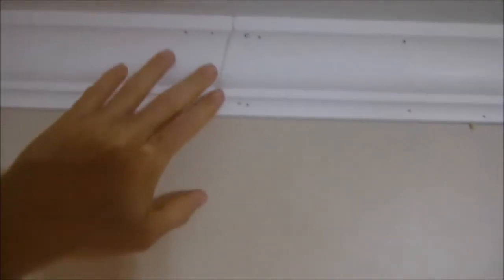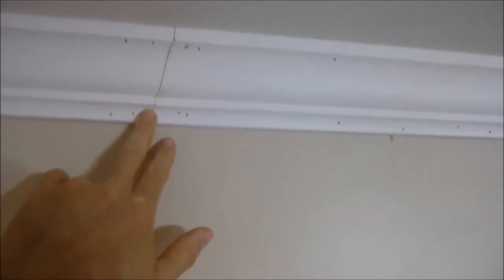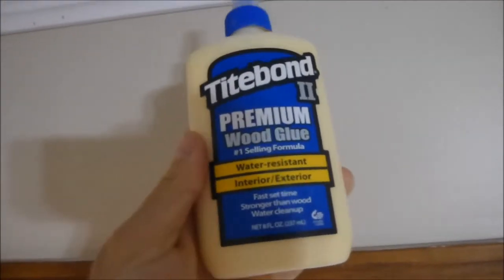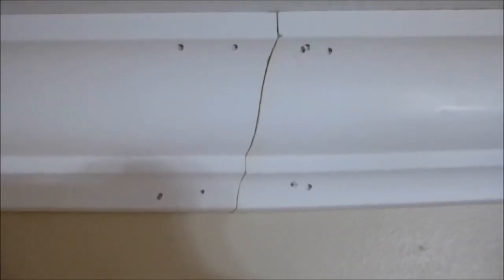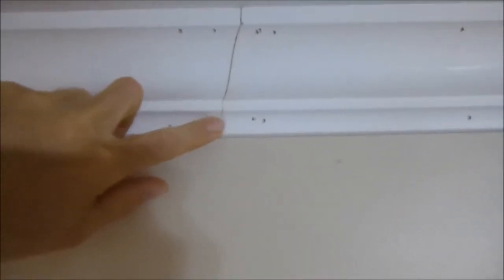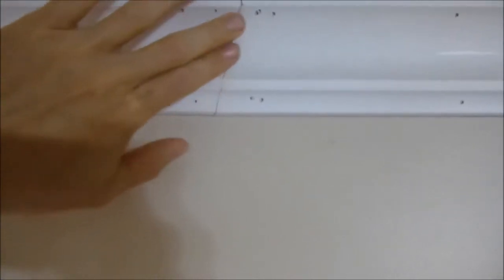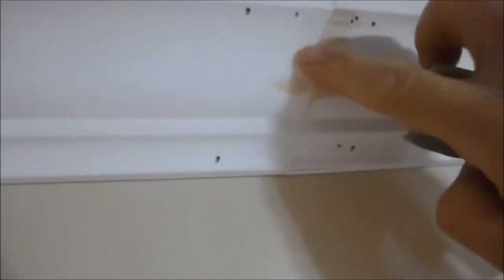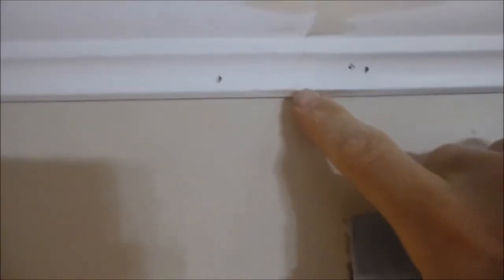First time installing crown molding the right way Part 2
Part 2 of the Finish work on our kitchen crown molding in our 1867-year-old home. DIY Home Renovations video. FYI- Ca glue didn't work too well on pine wood so I used regular wood glue instead on the scarf joints. Wood glue can be bought here on amazon
DryDex Spackling